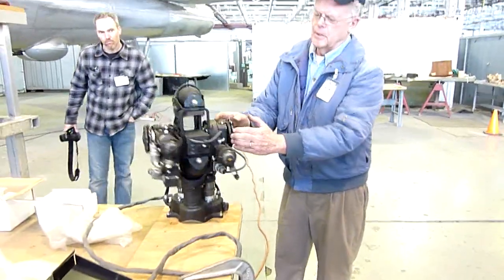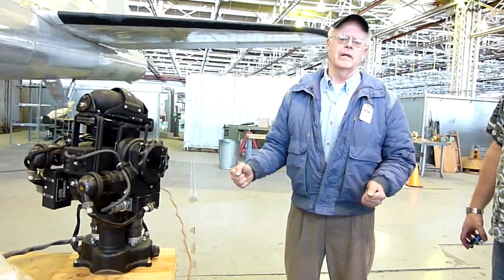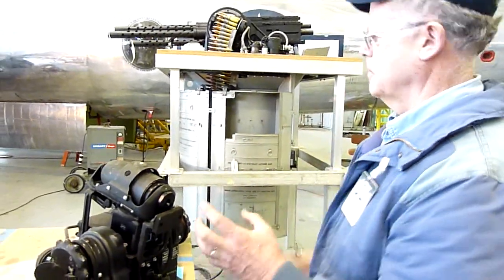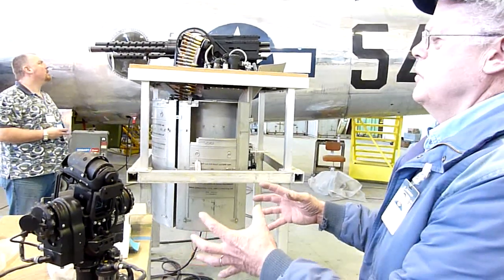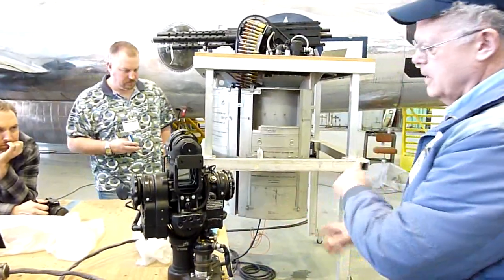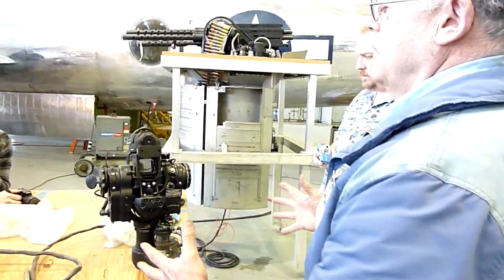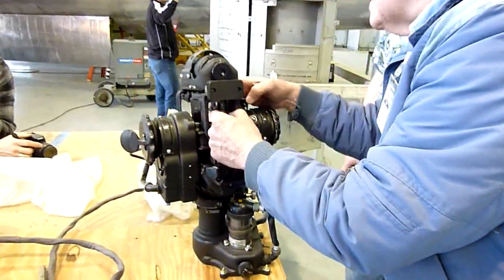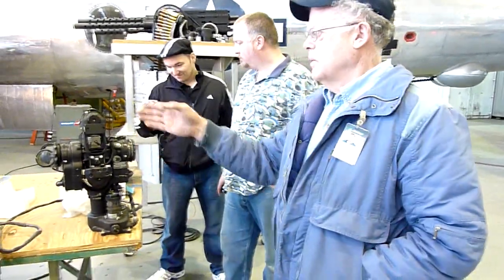B-29 gun turret sighting system Boeing Seattle part II